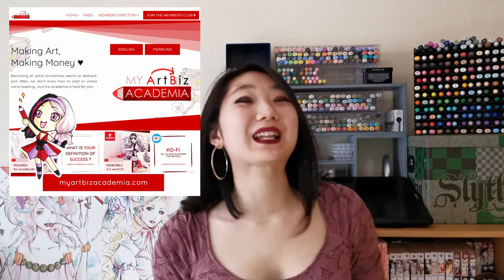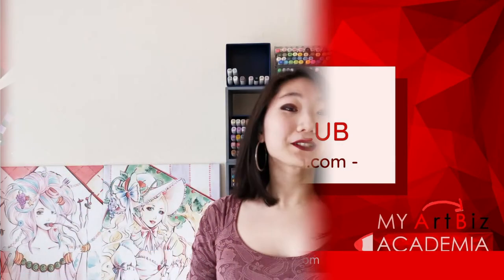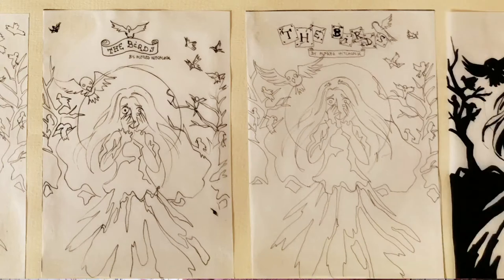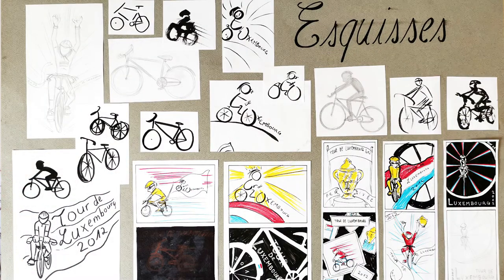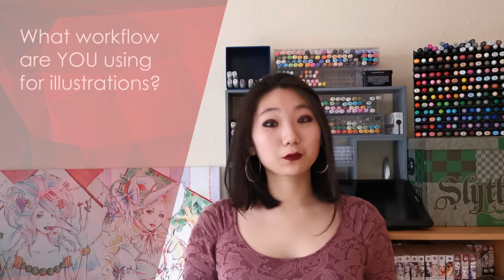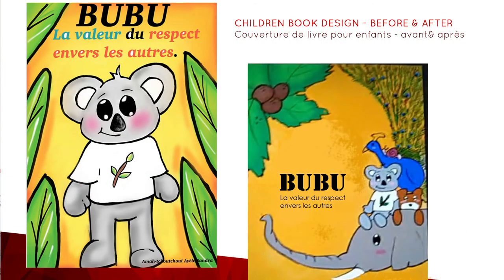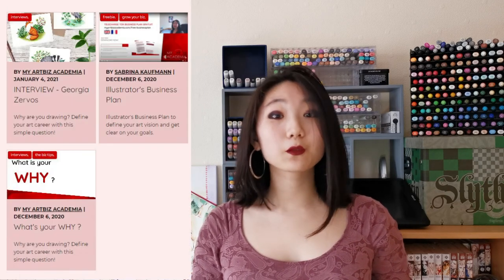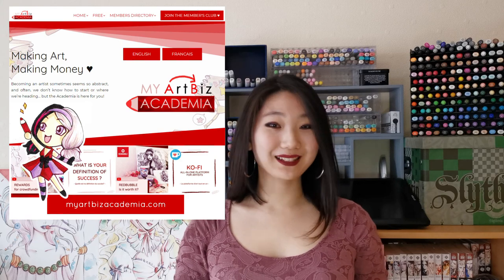Illustration commission tips - Easy art project workflow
Illustration Commission Tips - I’ve prepared a complementary video here, showing you an easy commission workflow as learnt in art school. You can use it for your own commissions, or bigger illustrations.
00:00 - Introduction
2:14 - The birds
6:37 - Tour de Luxembourg

Wanna stay in touch? Every 1st & 15th of the month ♥

Hi! I’m Sabrina Kaufmann, a freelance manga illustrator from Luxembourg. I focus on entrepreneurship, selling at artist alley and selfpublishing manga, and am here to help you grow from Art to Business ♥